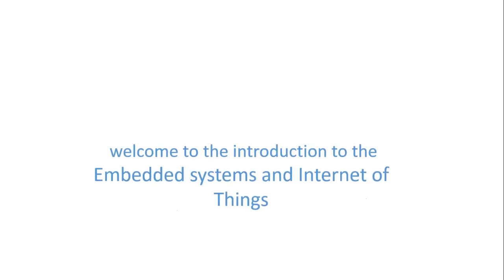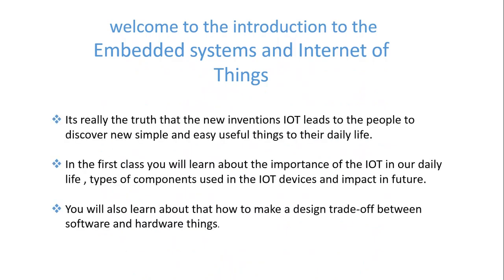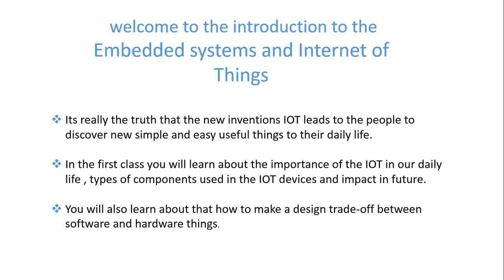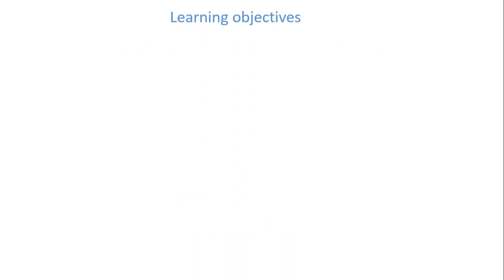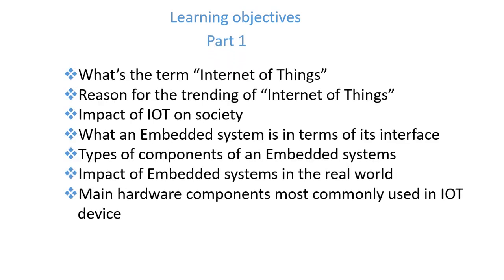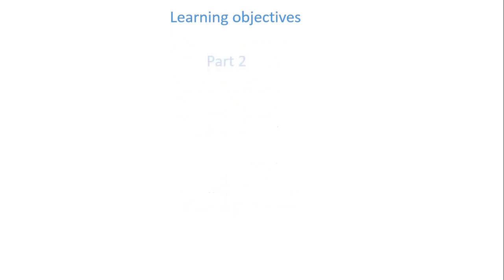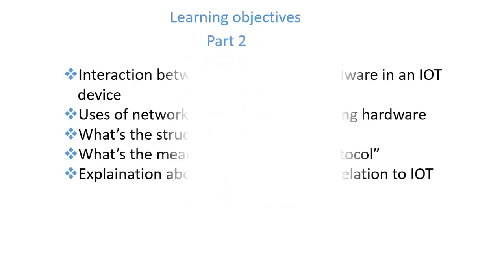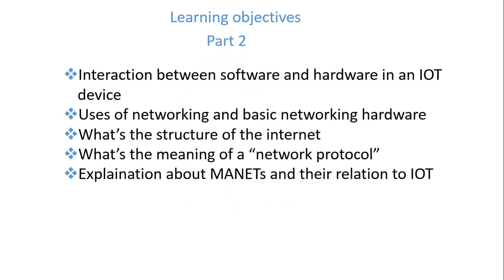Introduction to IOT and Embedded systems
welcome you all guys . This the only sample video of starting the big course named IOT (Internet Of Things) . we will give you the complete knowledge to use Embedded Systems and IOT . please share and subscribe.